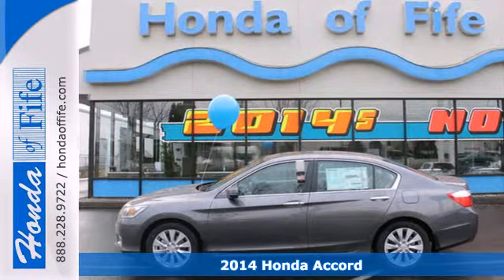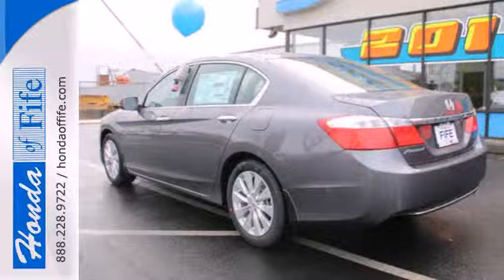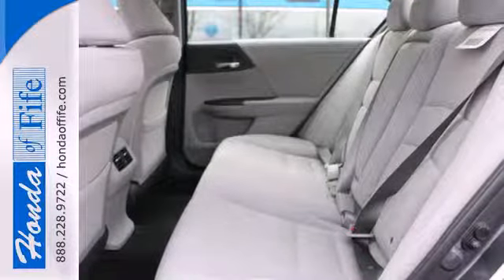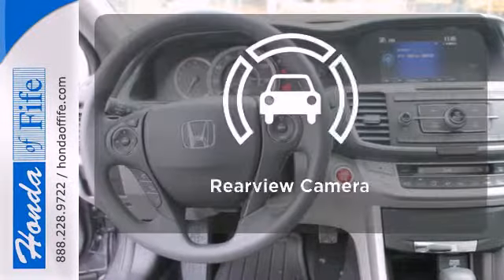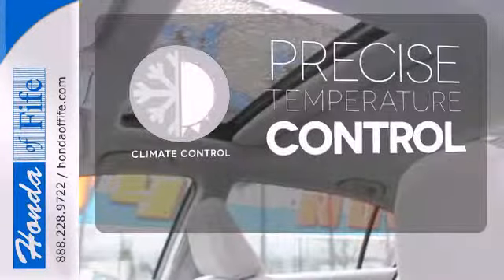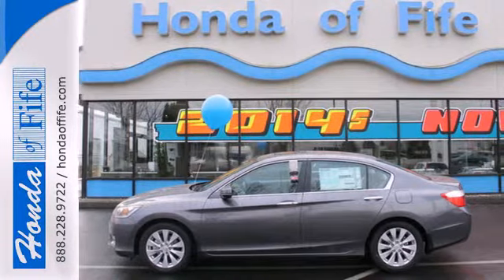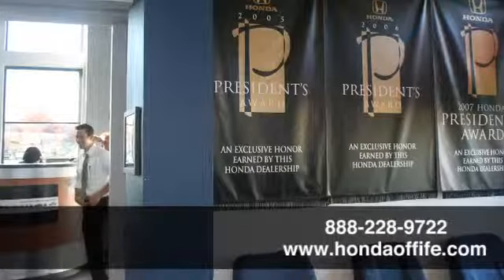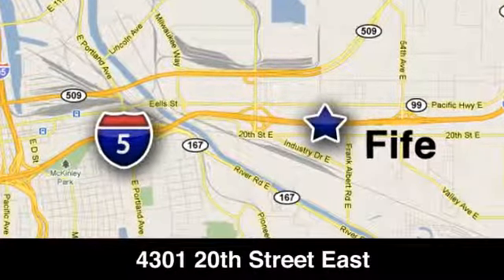2014 Honda Accord Fife WA Tacoma, WA #347442 - SOLD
Year: 2014
Make: Honda
Model: Accord
Trim: I4 EX Sedan
Engine: 2.4L 4Cyl
Transmission: Automatic CVT
Color: Modern Steel
Interior: Gray Cloth
Stock #: 347442

Address:
4301 20th Street East